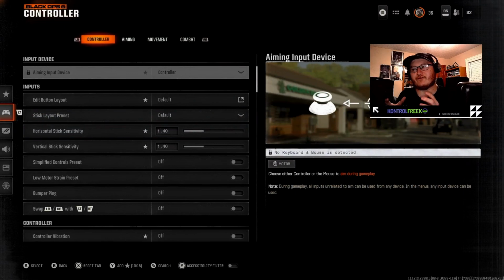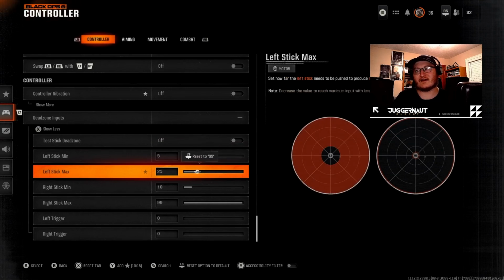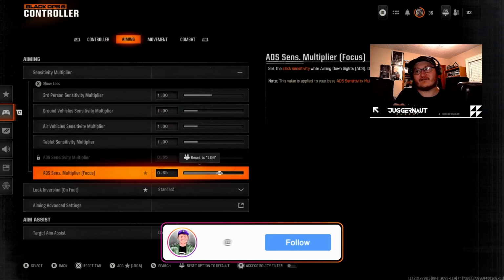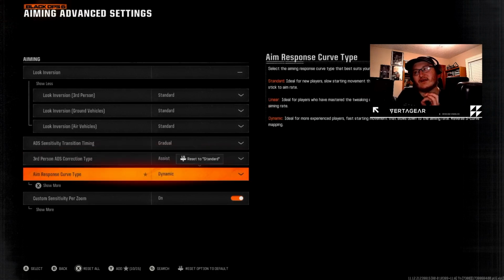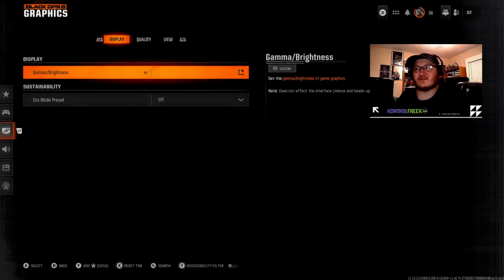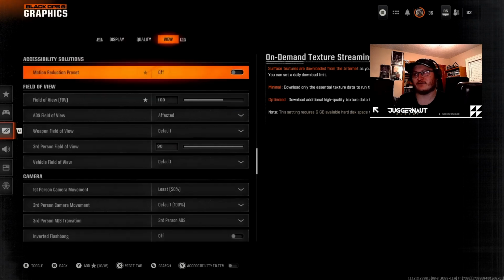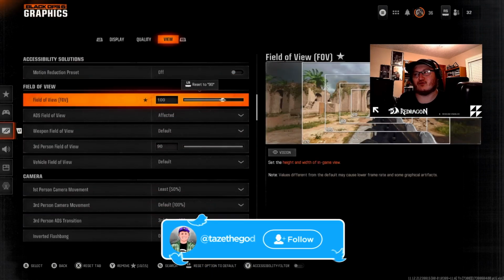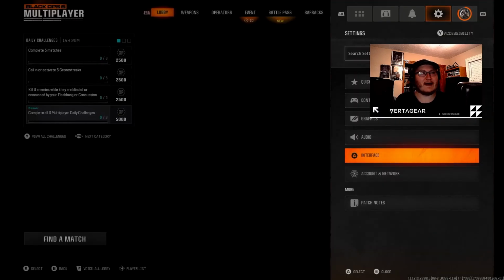*NEW* BEST CONTROLLER SETTINGS in SEASON 2 UPDATE! - (BO6 Best Settings PS5/ XBOX/ PC)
👻 Add us on Snapchat - TaZeTheOG